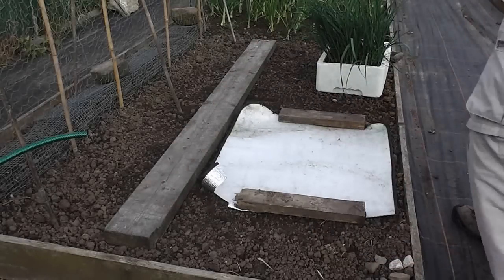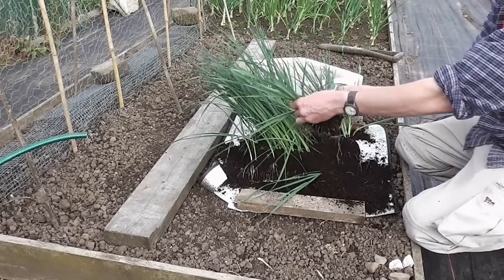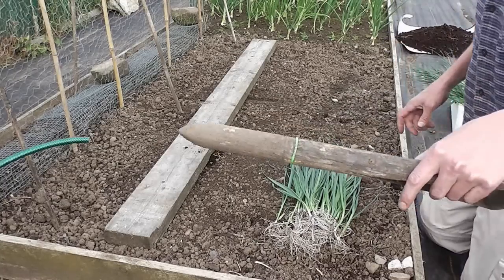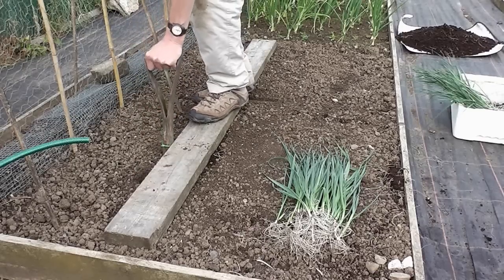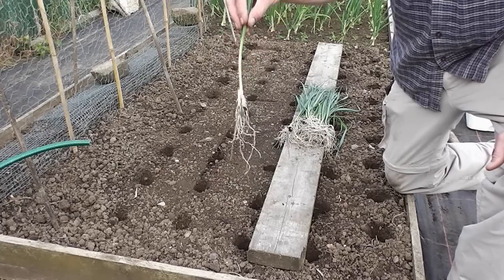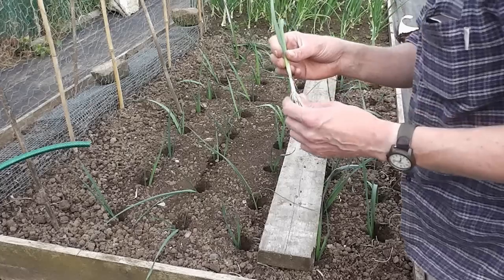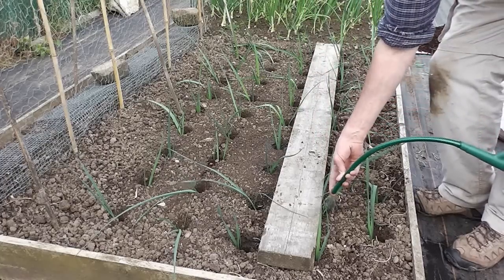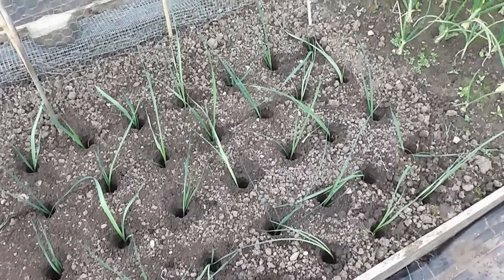Allotment Diary : How to grow Leeks : Planting out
Time to transplant the Leek plants into their final growing positions outside on the allotment.
I like to plant them out when they're about 12-18" tall into holes about 6" deep.
The depth of the hole determines the length of the blanched stem you'll get when harvesting.
If you don't bury the stem then it'll grow green and be bitter.
So , basically using a dibber, make a hole 6" deep or deeper and simply drop a plant into the hole and water in ensuring you don't fill the hole up with soil.
I plant them out quite close as I'm not bothered about them being too big and I like to clear the land by Winter time.
If you want bigger leeks then increase the planting spacings to a foot apart in the row and anything up to 2 feet between the rows to give them maximum space and let them grow as big as possible.